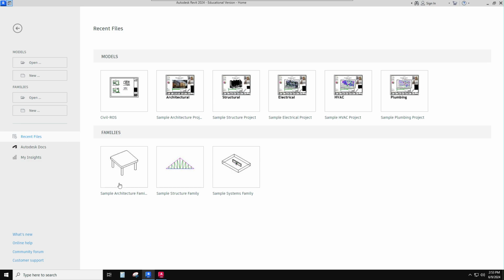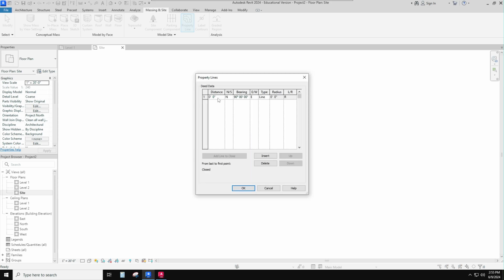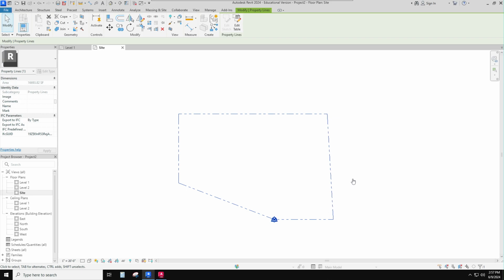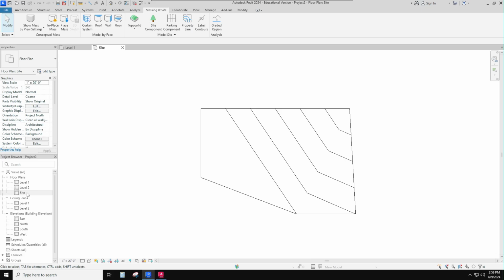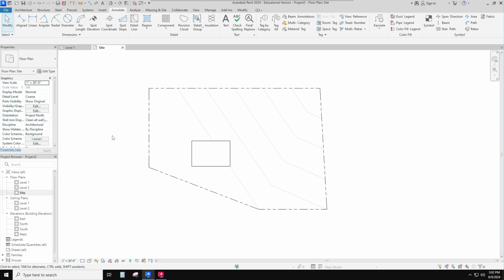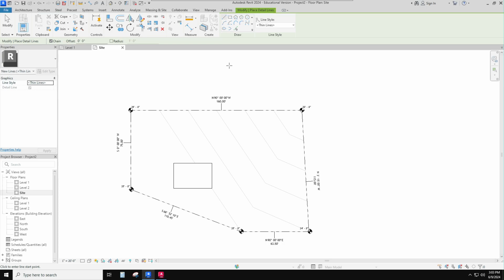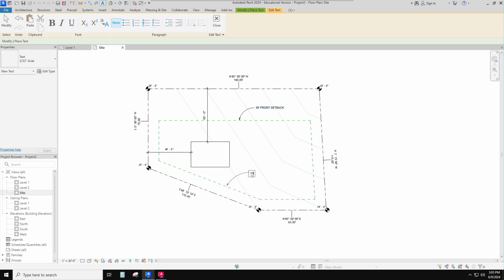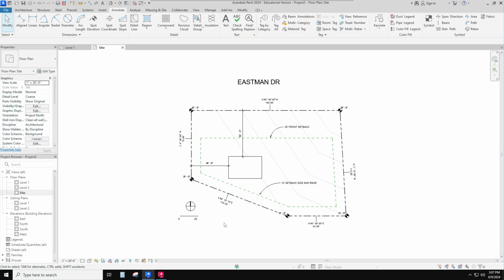Civil DESGN 301 Revit Site Plan View